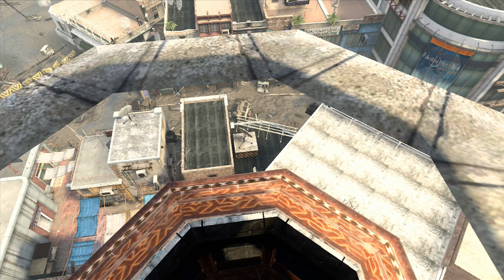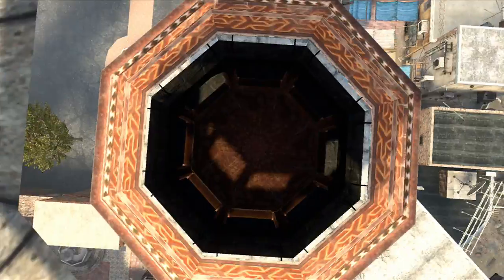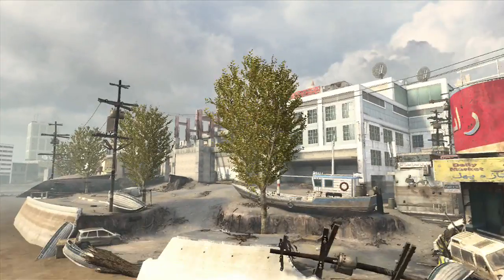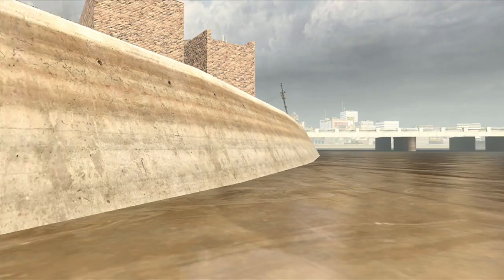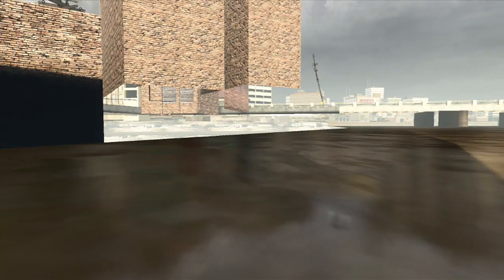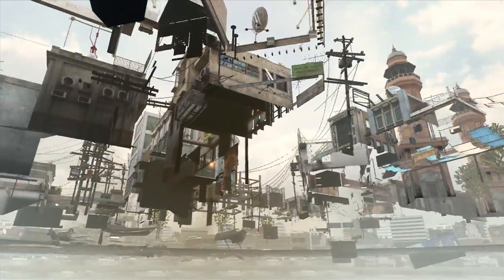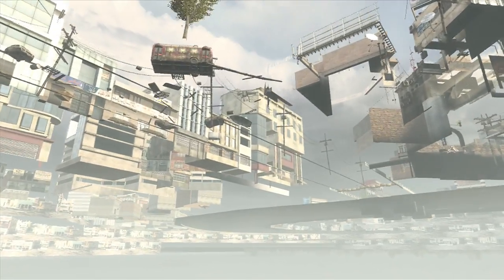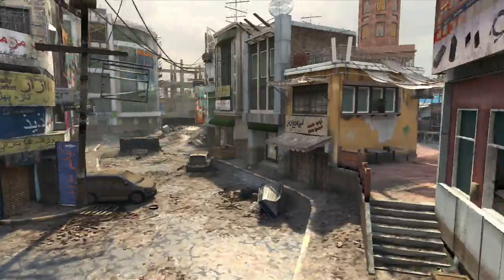Sweet Overflow Glitch (Free Roam Mode Only)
A cool Glitch for the Black ops 2 map Overflow!